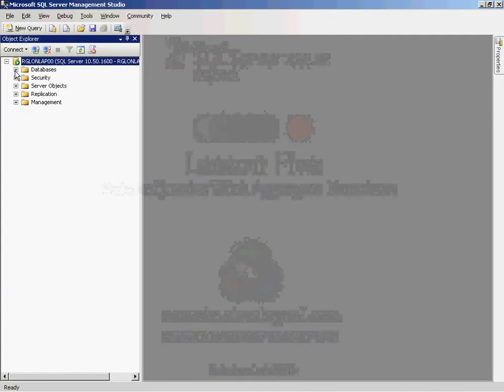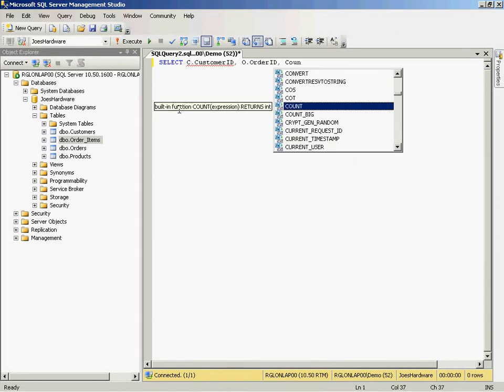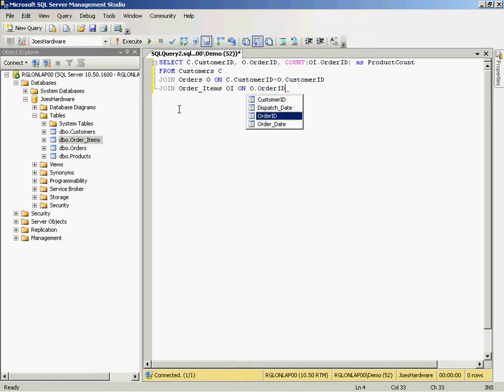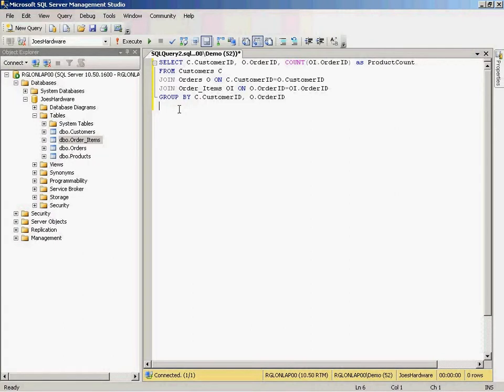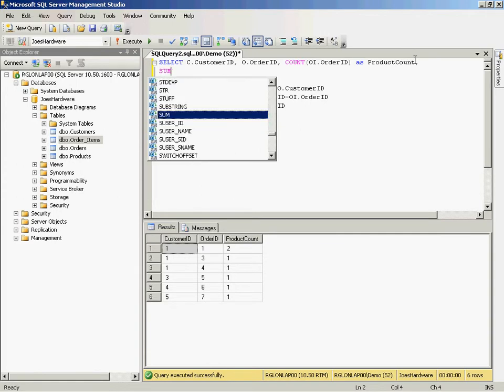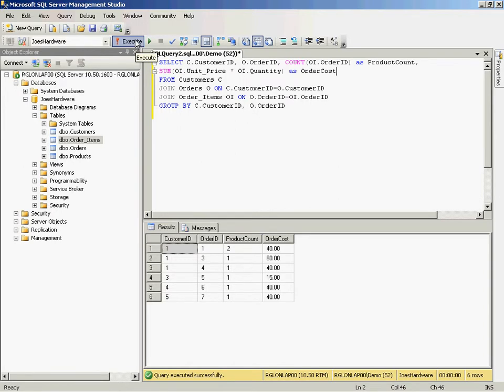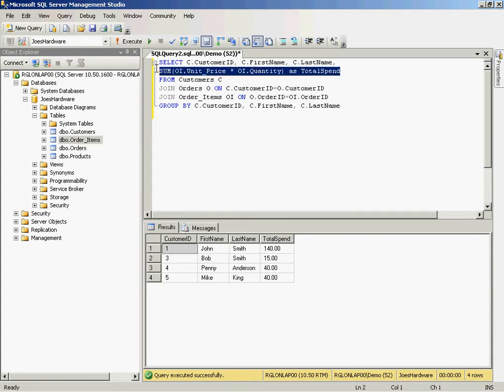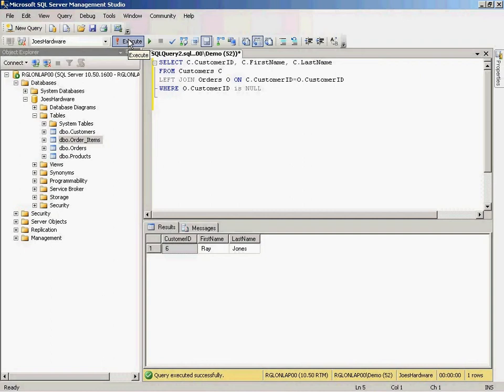"SQL Fundamentals" 6 of 7 Lesson 5: Select Queries With Aggregate Functions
Learn the fundamentals of SQL as we build a database for a fictitious hardware store. This tutorial includes: working with views, creating sql queries with aggregate functions and more. Visit booleanlogical.com to purchase the PDF user guide and 1024x768 resolution videos directly from Boolean Logical. Course also applicable to SQL 2012.